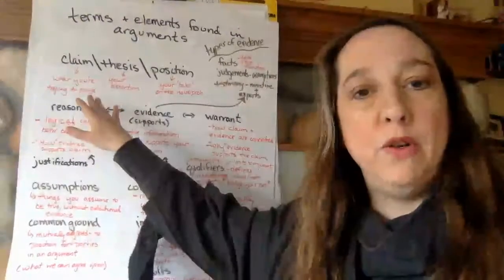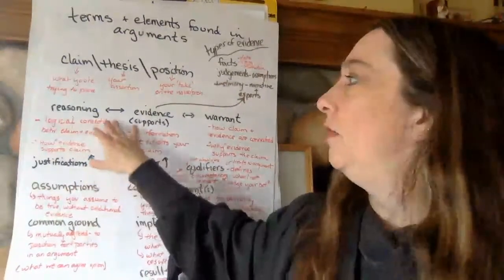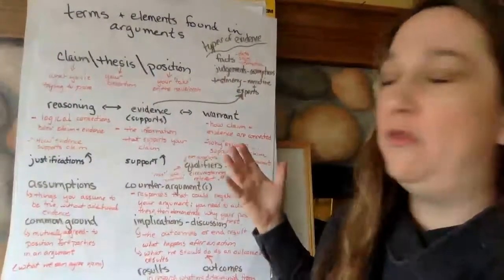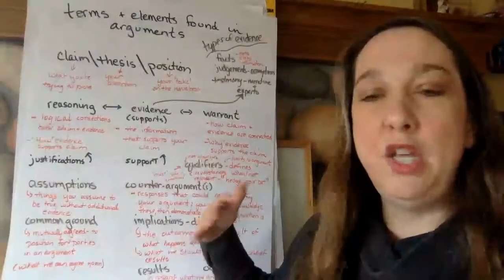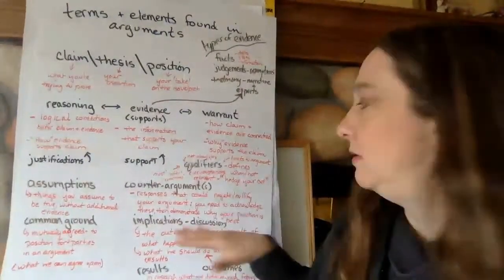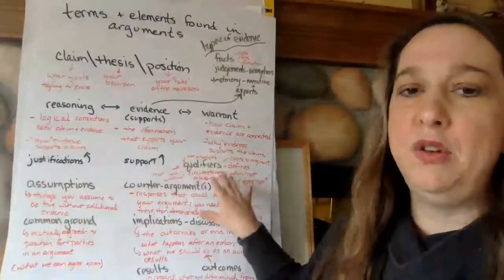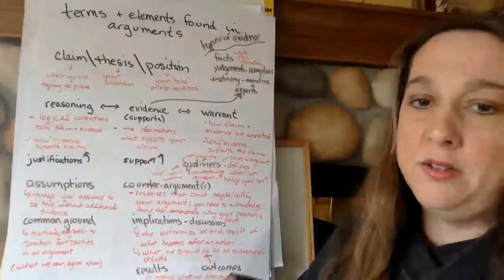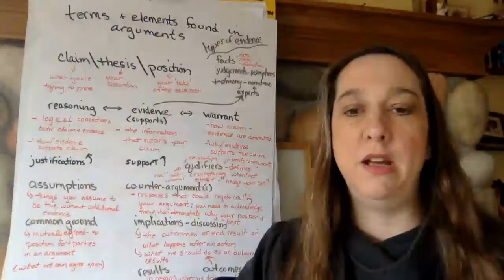Terms & Vocab of Argument Writing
Confused in your College English class? This video series is based off of our class text “Everyone’s an Author” (3rd Ed.) and walks through the various parts of rhetoric, rhetorical analysis, and features present in writing.

Argument and argumentative writing has lots of terms -- this old school video (made during corona without access to any fancy tech) - walks through the terminology found in argumentative writing and works to clear up the confusion regarding these terms.